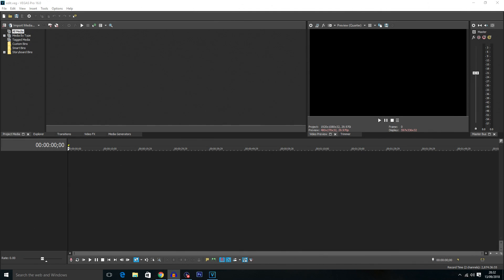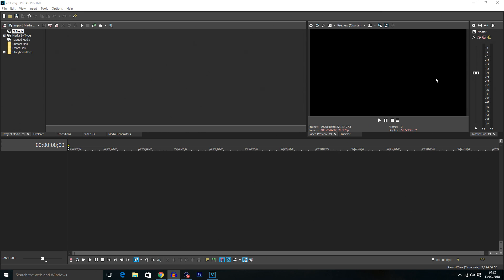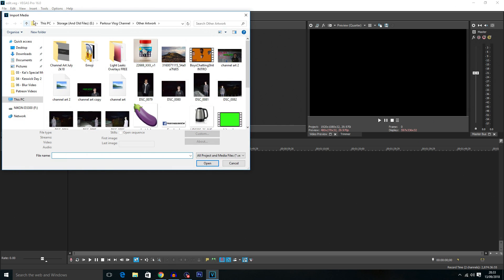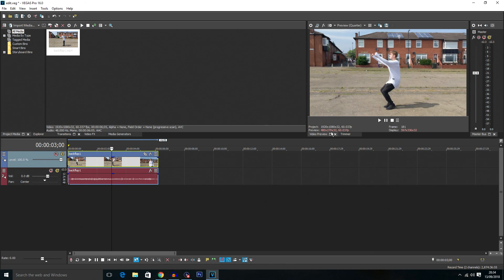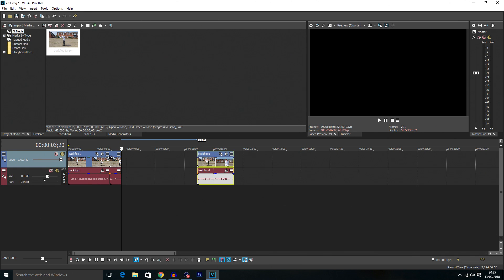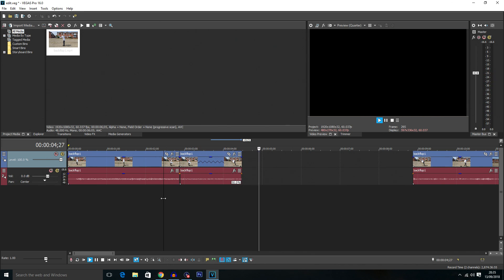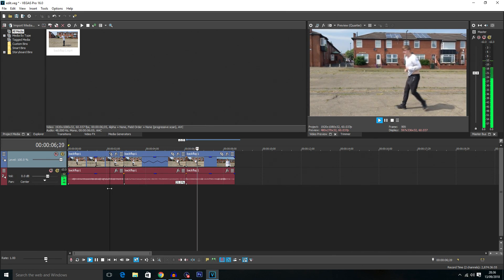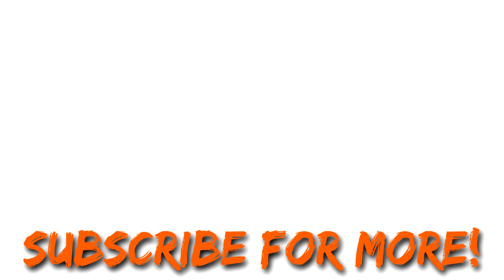How To Speed Up And Slow Down Video - Vegas Pro 16 - 2018